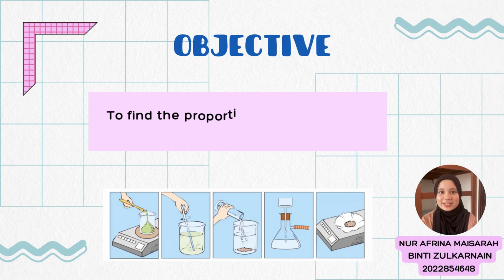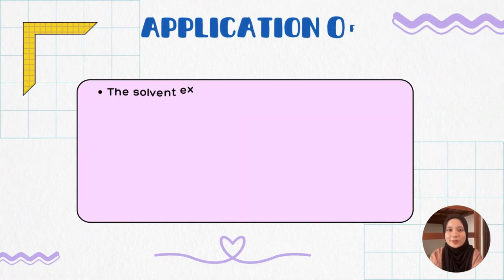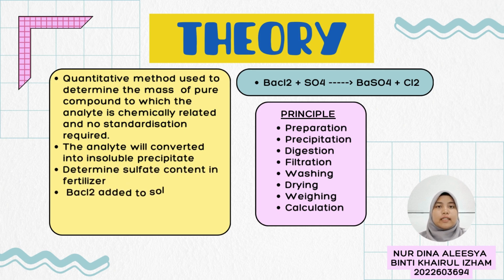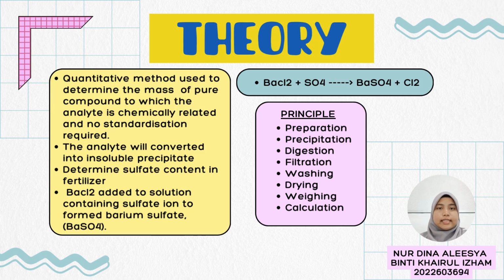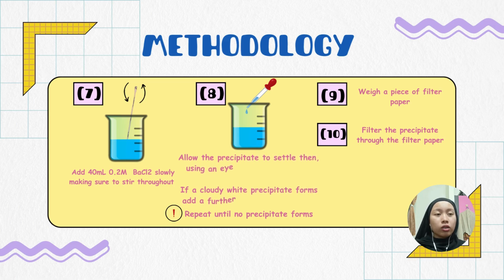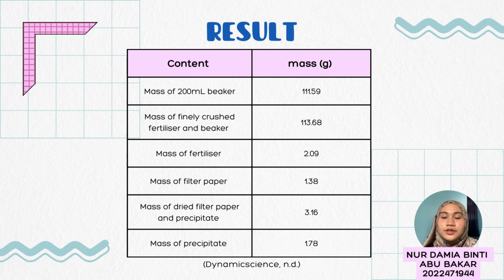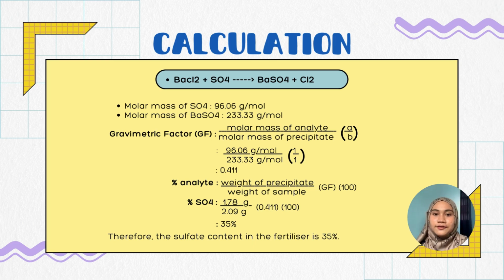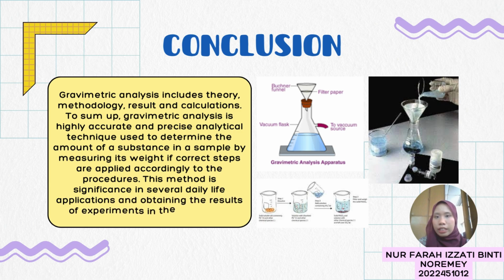[CHM256] APPLICATION OF GRAVIMETRIC ANALYSIS OF SULFATE IN FERTILISER